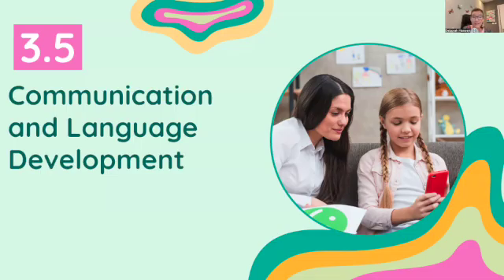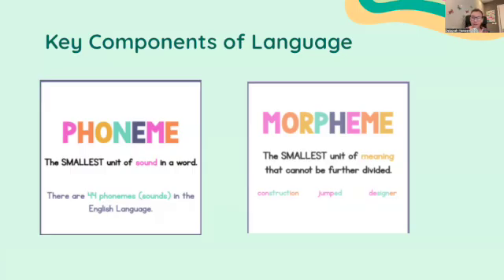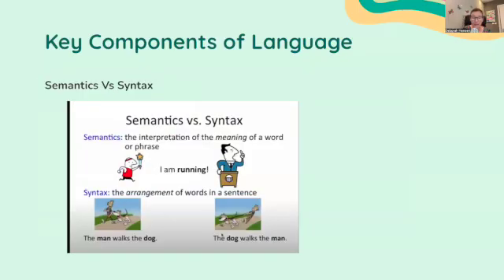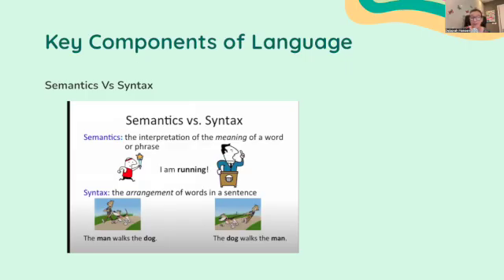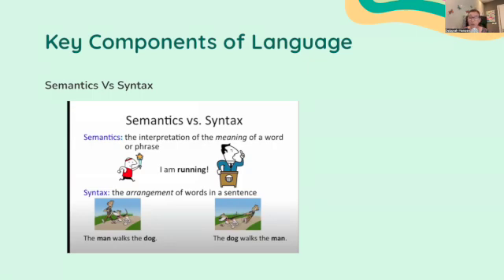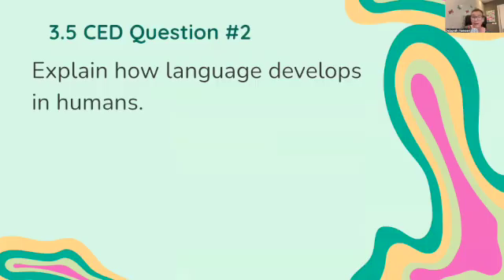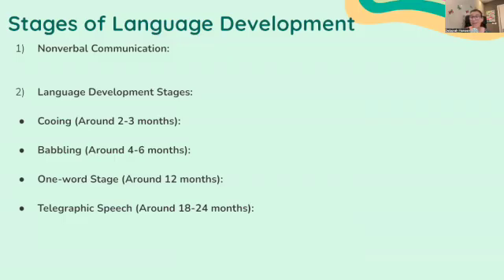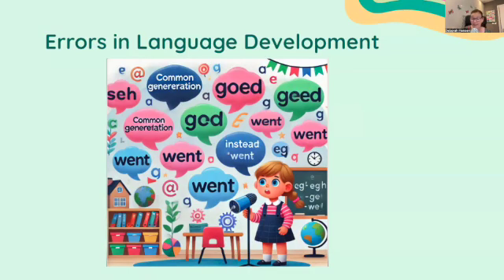Ap Psychology 2025 | Communication and Language Development 3.5 Explained | Get a 5 on the Exam!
🎥 AP Psychology 2025 Study Guide: Unit 3.5 - Communication & Language Development 🎥

In this video, I’ll review the CED Questions for AP Psychology Unit 3.5, covering Communication and Language Development. Understanding these concepts is essential for multiple-choice questions and FRQs on the AP Psychology Exam!

✔️ Essential knowledge covered includes:
 • Theories of Language Development:
 • Nativist Perspective (Noam Chomsky): The idea that humans are biologically wired to learn language (language acquisition device).
 • Behaviorist Perspective (B.F. Skinner): The role of reinforcement, imitation, and conditioning in language learning.
 • Interactionist Perspective: How biological and social factors work together in language development.
 • Stages of Language Development:
 • Babbling Stage (universal sounds in infancy).
 • One-Word Stage (single words to communicate meaning).
 • Two-Word Stage (simple sentences and telegraphic speech).
 • Key Components of Language:
 • Phonemes: Basic units of sound.
 • Morphemes: Smallest units of meaning.
 • Syntax & Semantics: Structure and meaning of sentences.
 • Critical Period Hypothesis: The idea that there is an optimal window for language acquisition.

💡 This video provides clear explanations, real-world examples, and study tips to help you apply these concepts to AP Psychology FRQs and multiple-choice questions.